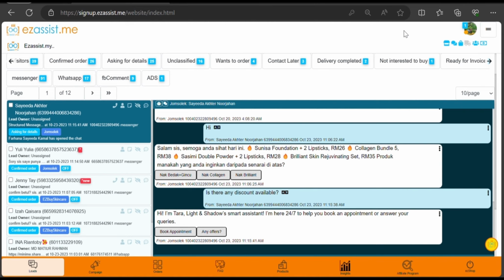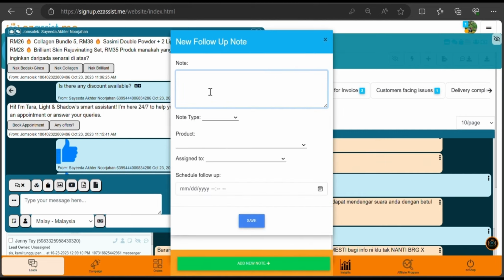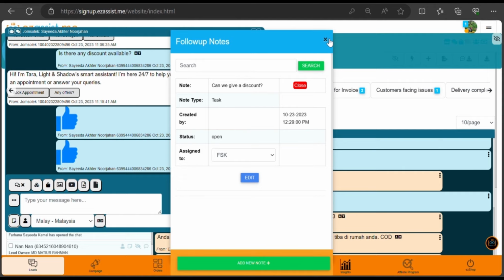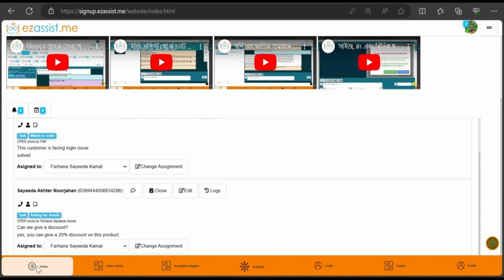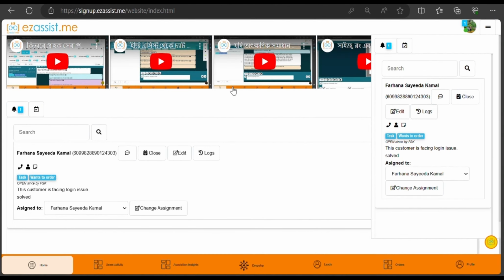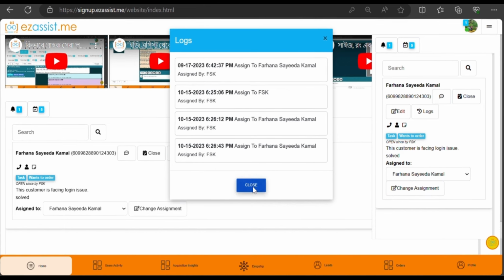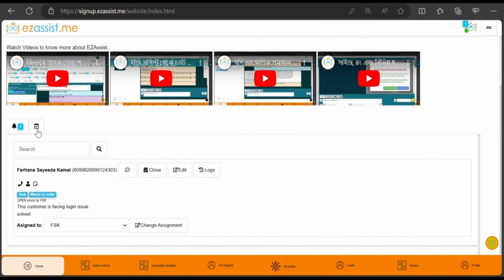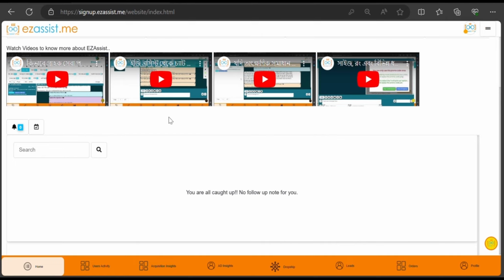For Better Communication, Create Follow-Up Notes for the Supervisor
Sometimes, if we're not aware of certain information, we need to reach out to our supervisor. To do this, we create follow-up notes to notify the supervisor about the query. Once the supervisor receives the notification, they will provide us with the relevant information.